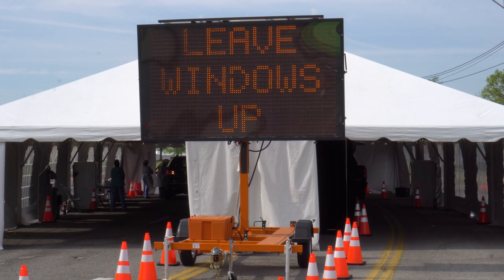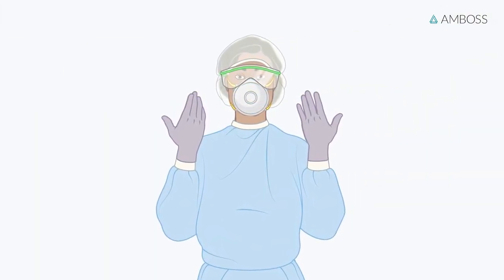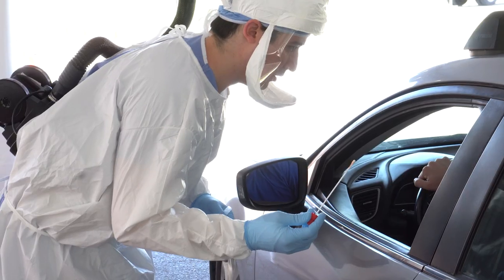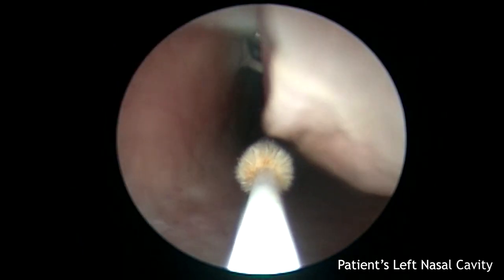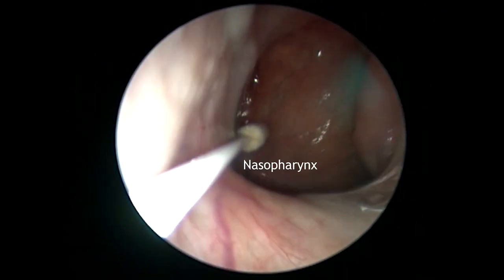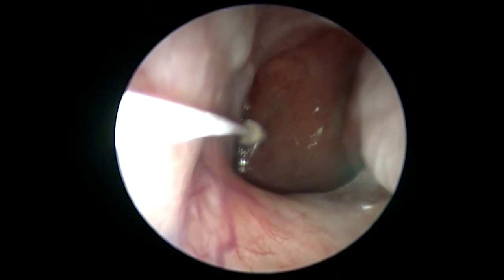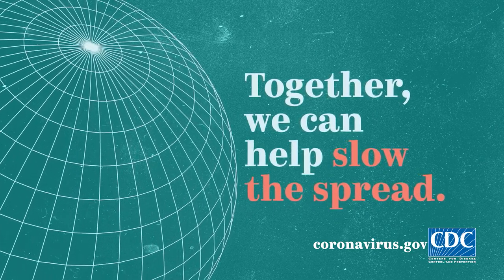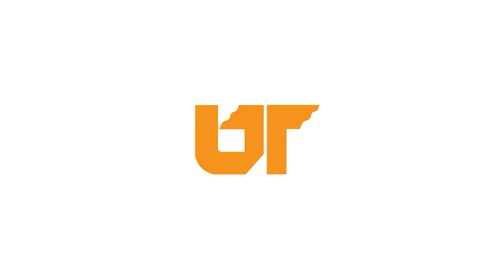UTHSC COVID-19 Testing - Taking a Nasopharyngeal Swab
At the UTHSC COVID-19 Mobile Testing site in Memphis, TN, we are collecting nasopharyngeal samples to test for coronavirus infection at our on-campus laboratory. This video describes the proper technique and tips for how to perform a nasopharyngeal swab. Testing at Tiger Lane is by appointment only, and is staffed by a team of clinicians, medical students, and other support staff in collaboration with University Clinical Health and the University of Tennessee Health Science Center. to get more information about SARS CoV-2, how to get tested, and more.